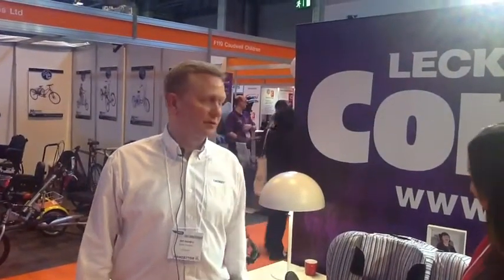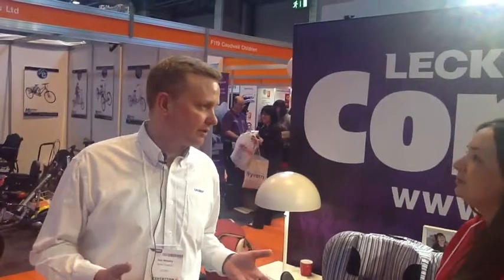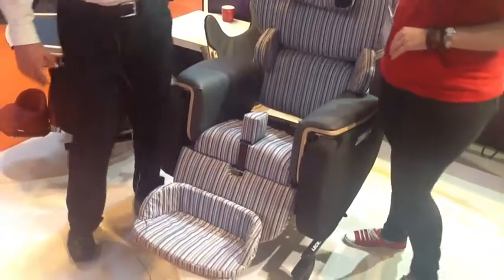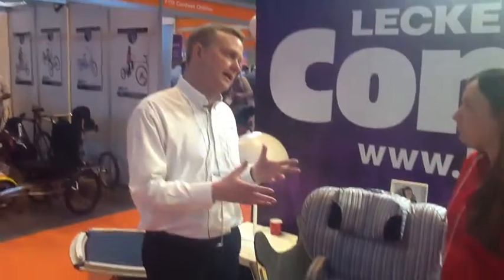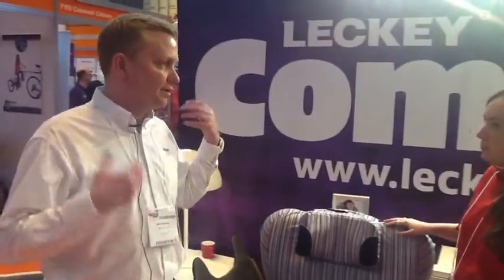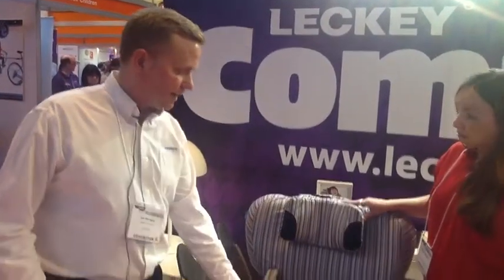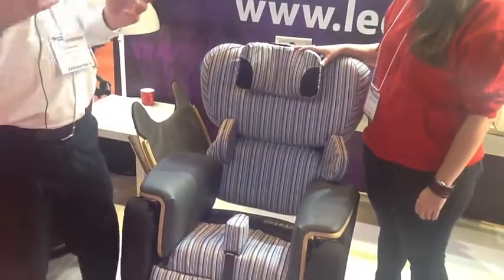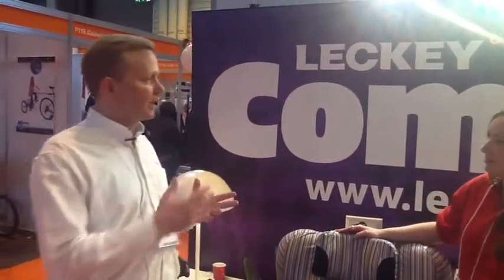Leckey Comfy Chair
Margie speaks to Liam from Leckey at Naidex 2013.
Leckey provides 24-hour postural support and care for babies, kids, and young adults.
The product that is presented by Liam and our volunteer is Leckey's newest product and will be launched in the market in about 2 months. Available in different colors, the comfy chair supports posture while in the meantime resembles a home chair.